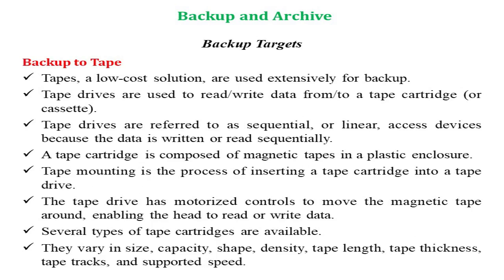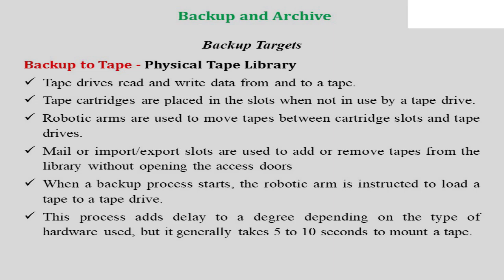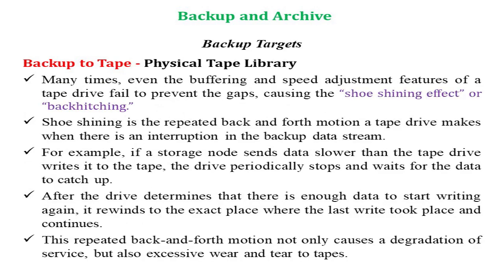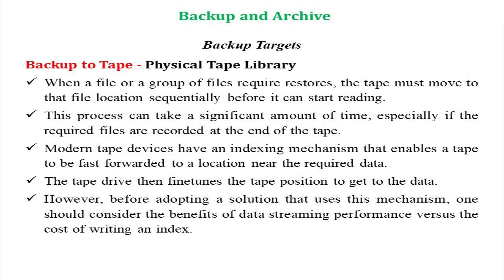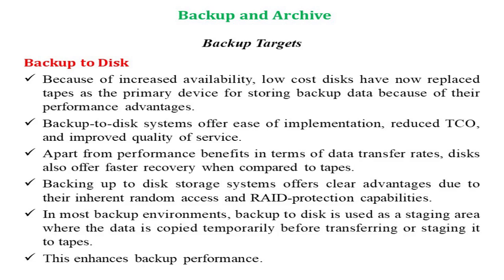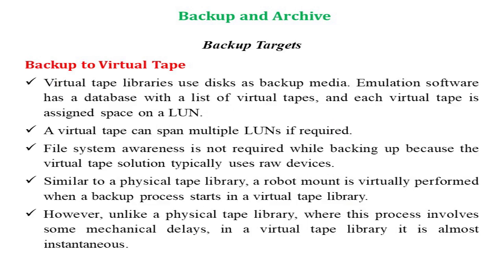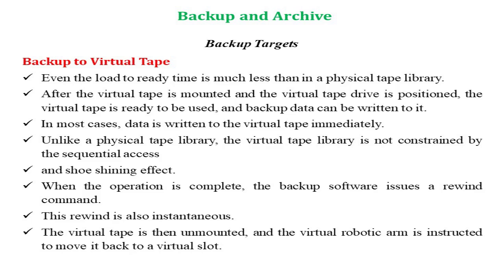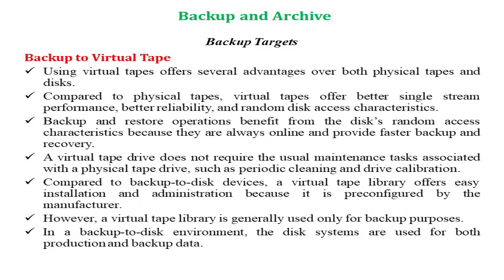ISM - BACKUP TARGETS